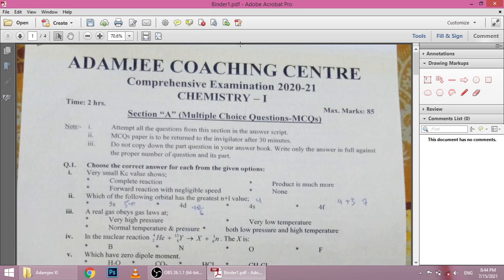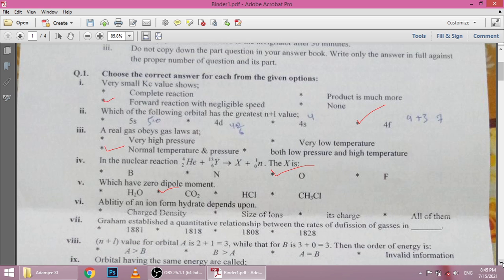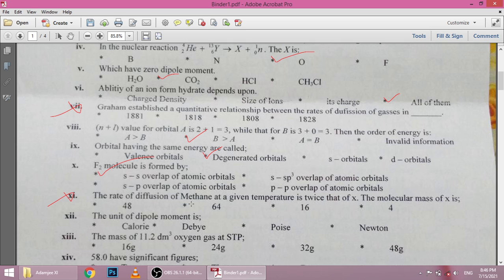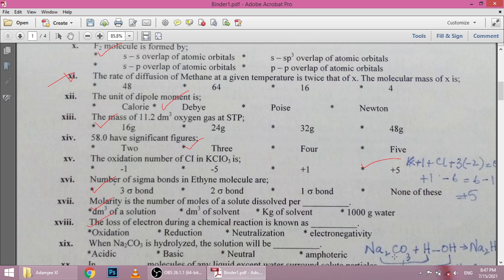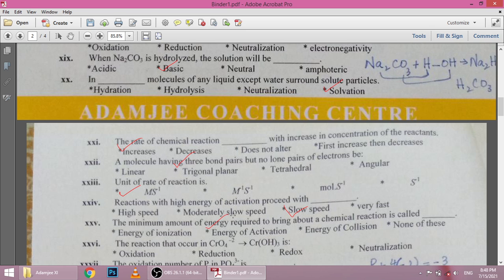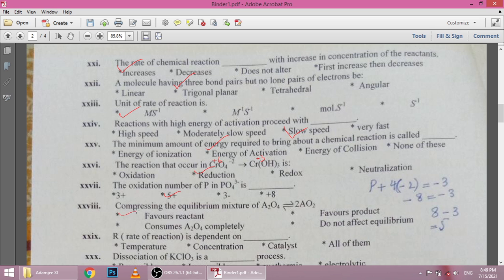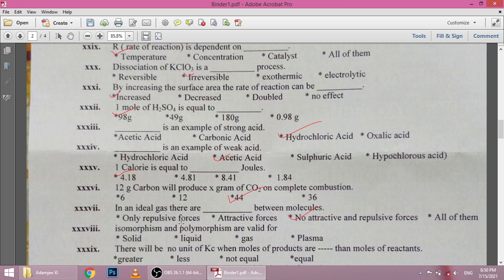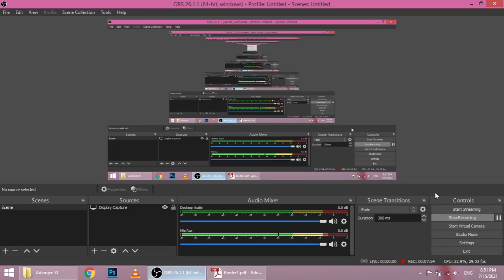XI Chemistry Solution (Adamjee Coaching Center)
For any doubts or queries regarding the lecture,